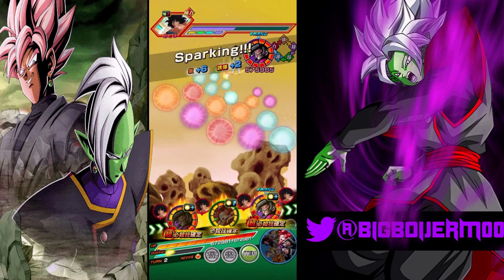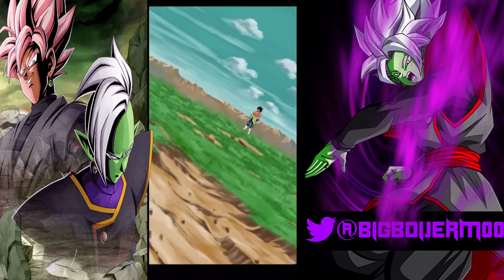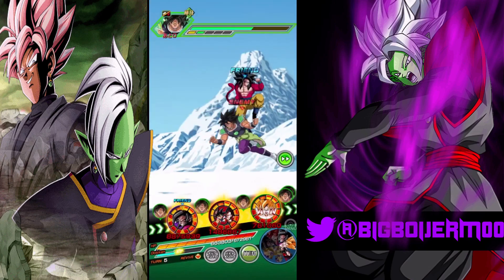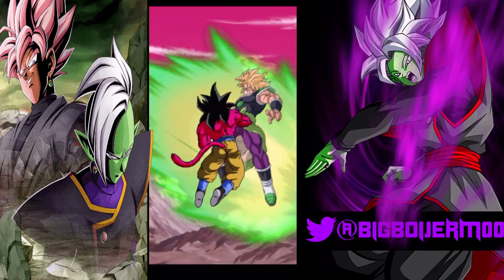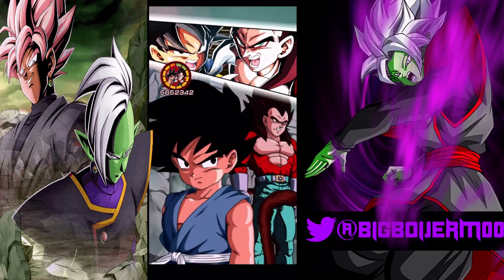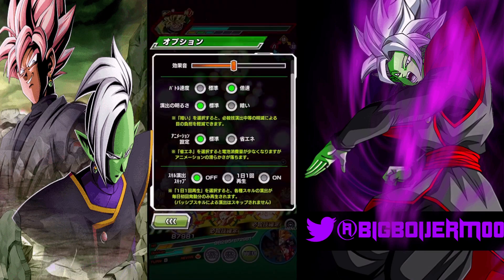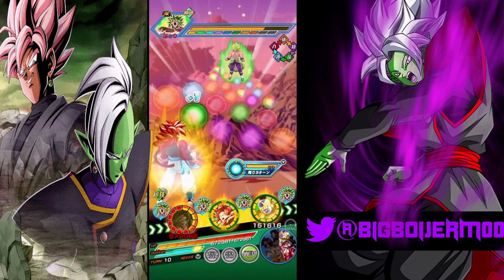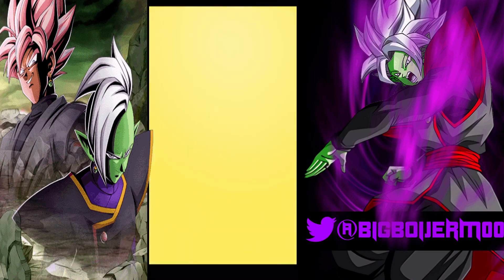NO ITEM RUN! LR SUPER SAIYAN 4 GOKU VS DBS BROLY! ULTIMATE RED ZONE! (DBZ: Dokkan Battle)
He cooking up